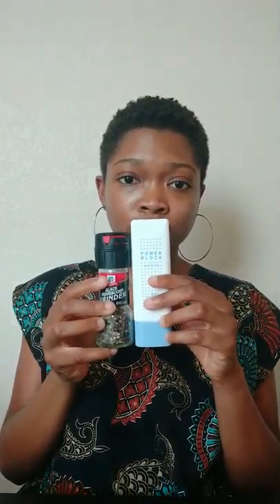Summer sunscreen series#1 - A'pieu Power Block Aqua Sun Gel SPF 50+ PA++++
Hey there! This is the first video in my summer sunscreen series. I will be testing out a few sunscreens in the desert climate where I live and will share my thoughts on how they work for my skin.

The A'pieu Power Block Aqua Sun Gel is marketed as a lightweight sunscreen for all skin types. It contains water and Centella Asiatica extract as the 2 main ingredients to soothe and calm skin. The UV filters it contains are Homosalate, Avobenzone, BisEthylhexyloxyphenol Methoxyphenyl Triazine, Isoamyl p-methoxycinnamate, and 2-ethylhexyl-2-cyano-3 .